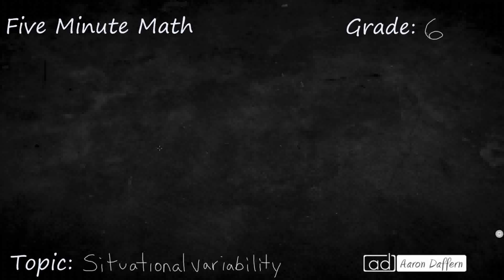6th Grade Math Situational Variability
Learn how to distinguish between situations that yield data with and without variability.